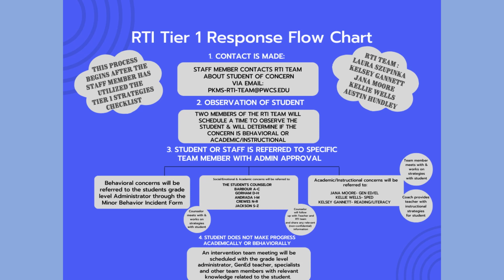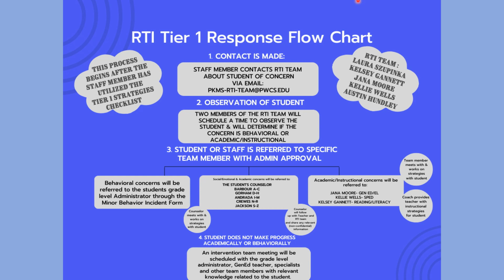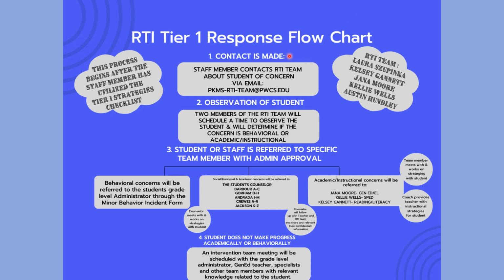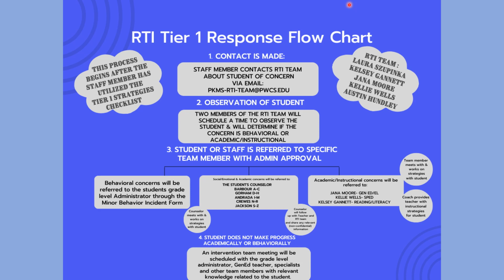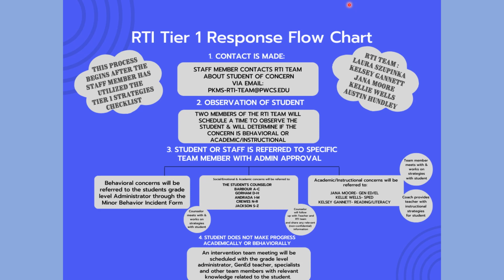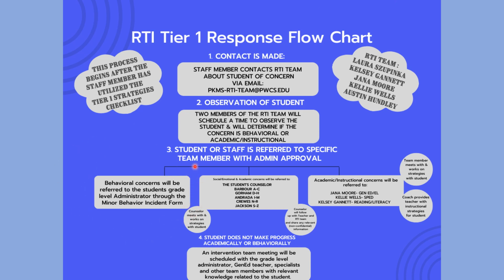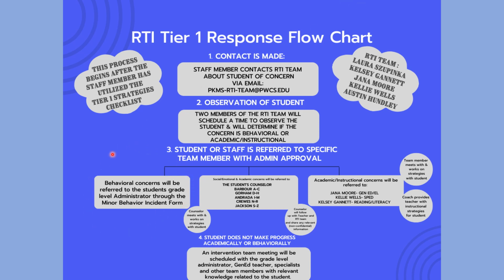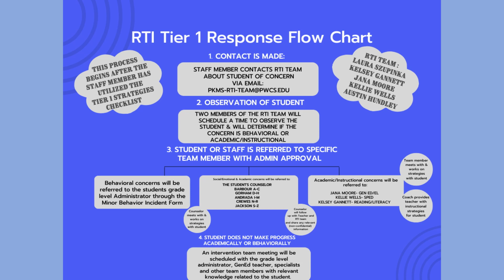PKMS RTI Flow Chart